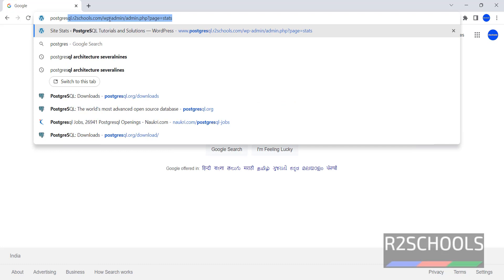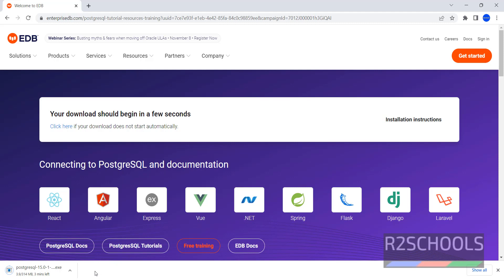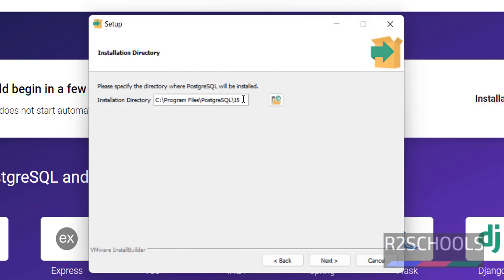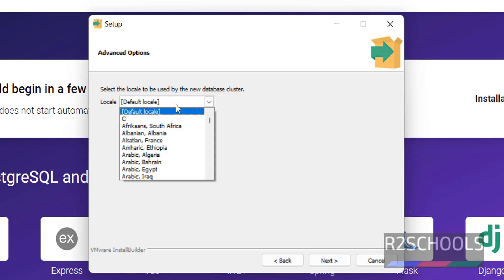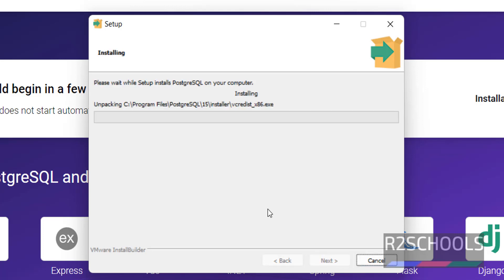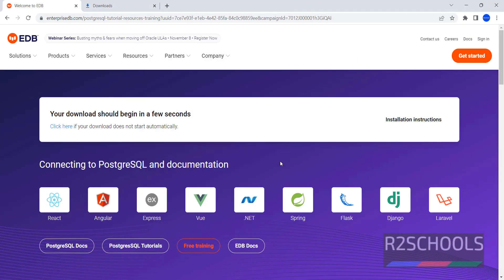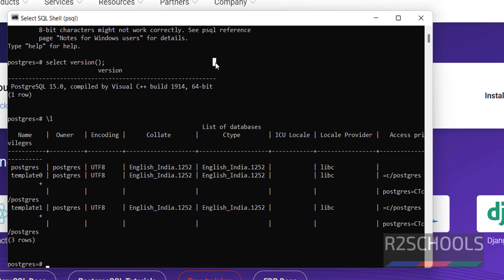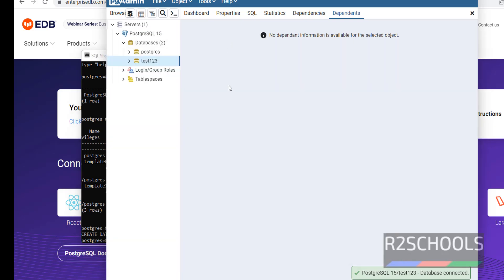75. PostgreSQL DBA: How to download and Install PostgreSQL 15 on Windows step by step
In this video, we have explained How to install PostgreSQL 15 on Windows step by step.

How to download and install PostgreSQL 15 on Windows,
How to download and install PostgreSQL 15 on Windows 10,
Download and install PostgreSQL 15 on Windows,
Download and install PostgreSQL 15 on Windows 10,
How to download and install PostgreSQL on Windows,
How to download and install PostgreSQL on Windows 10,
Download and install PostgreSQL on Windows,
Download and install PostgreSQL on Windows 10,
PostgreSQL 15 download and install on Windows,
PostgreSQL 15 Installation,
PostgreSQL install on Windows,
PostgreSQL Installation on Windows,
PostgreSQL Download and Install step by step,
How to download and install PostgreSQL 15 on Windows 11,
Download and install PostgreSQL 15 on Windows 11,
How to download and install PostgreSQL on Windows 11,
Download and install PostgreSQL on Windows 11,
How to download and install PostgreSQL 15 on Windows Server,
Download and install PostgreSQL 15 on Windows Server,
How to download and install PostgreSQL on Windows Server,
Download and install PostgreSQL on Windows Server,
Install PostgreSQL on Windows Server,
PostgreSQL installation in Windows Server,